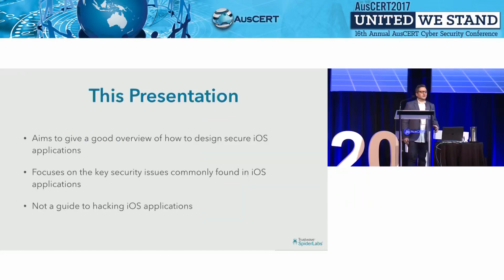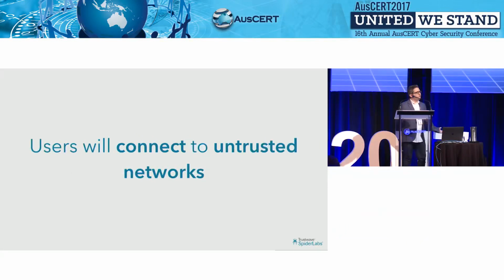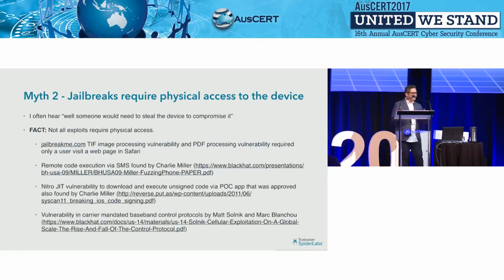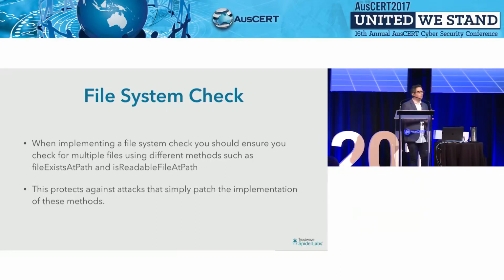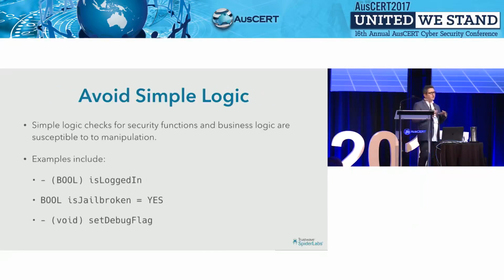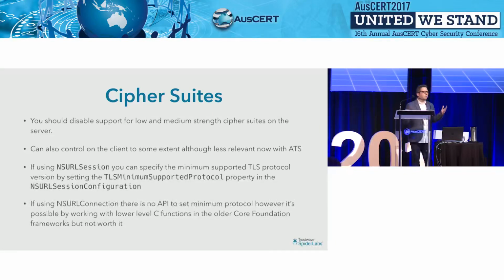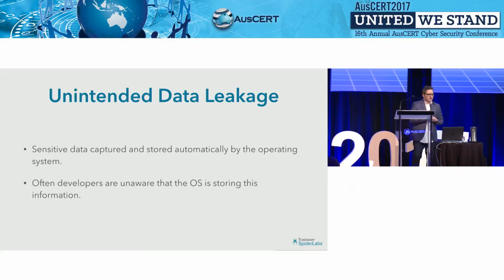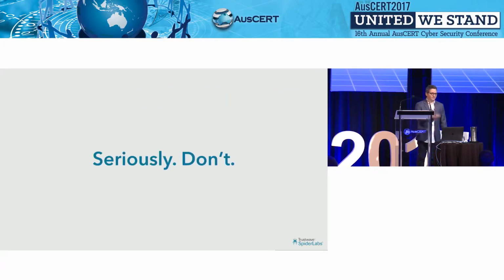Michael Gianarakis Developing Secure iOS Applications